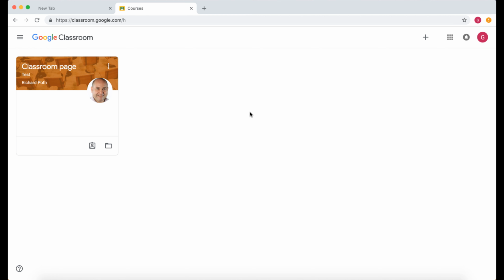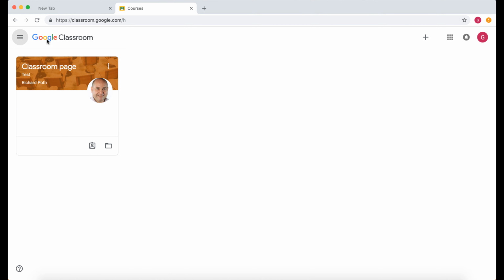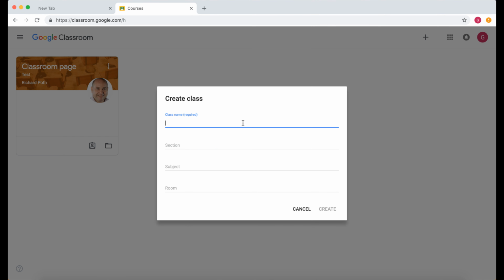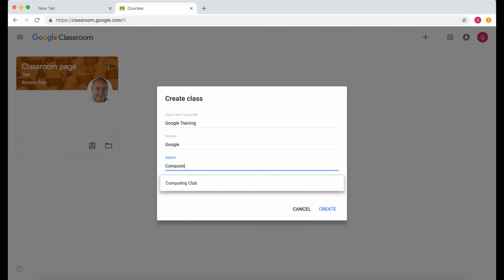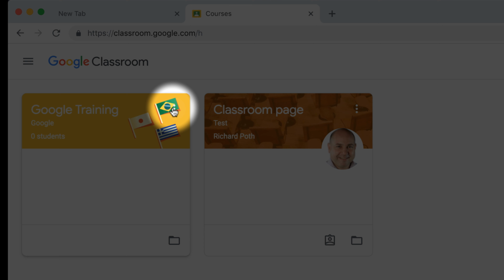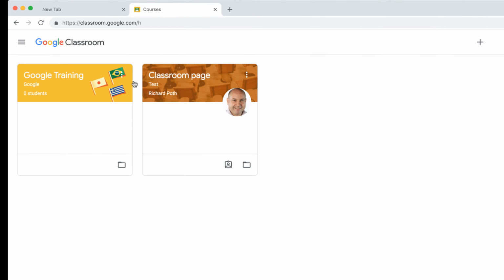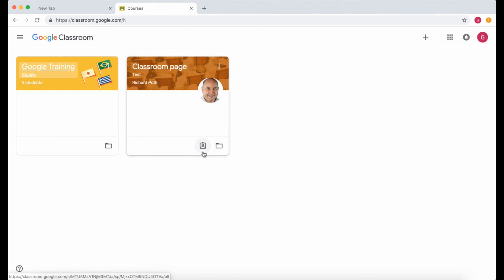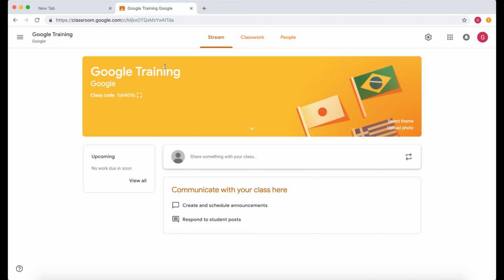NEW Google Classroom - Creating a Classroom as a Teacher